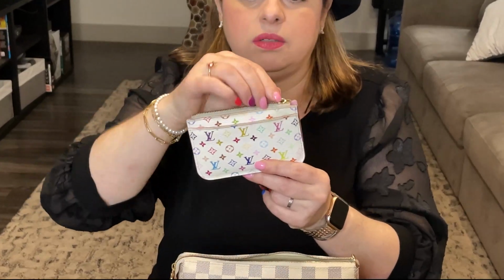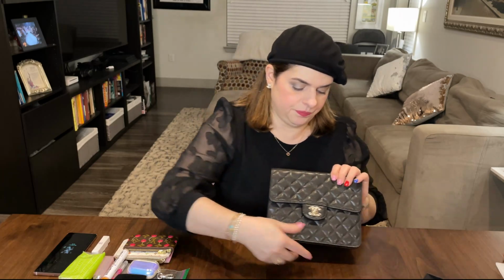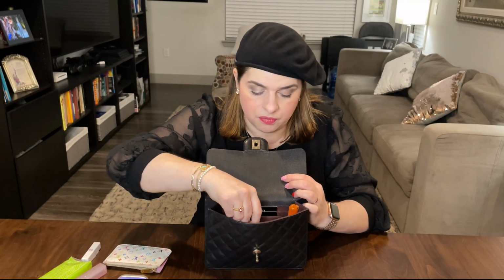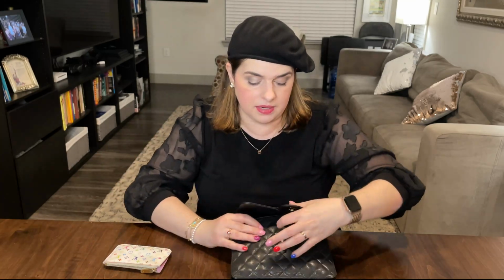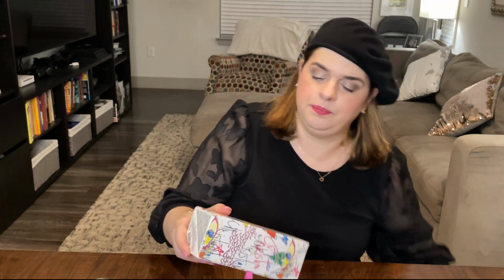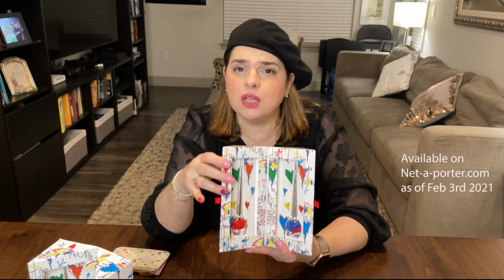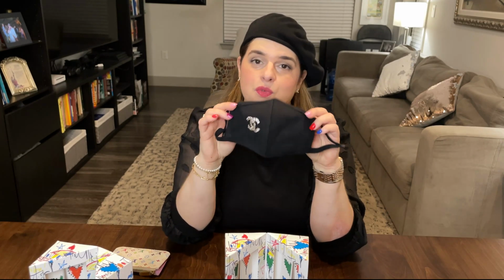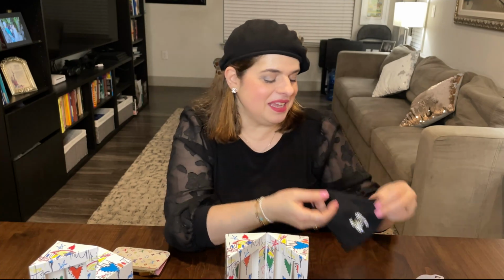Louis Vuitton Pochette or Chanel Flap Case? What fits + Christian Louboutin LTD Nail Polish Sets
I finally made my choice between the Louis Vuitton LV x UF Pochette Accessories and the Chanel Flap Case.  Also, Valentine's Day is around the corner and I found this beautiful Limited Edition nail polish set by Christian Louboutin that would make a wonderful gift for yourself or someone you love.

The Christian Louboutin Loubitag collection III nail polish is available (as of Feb 4, 2021) on Net-A-Porter.com